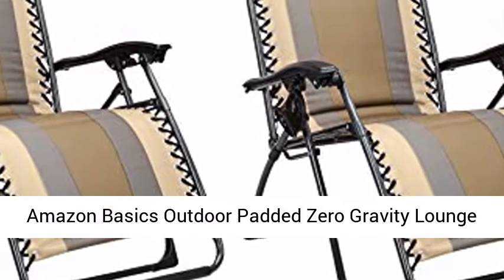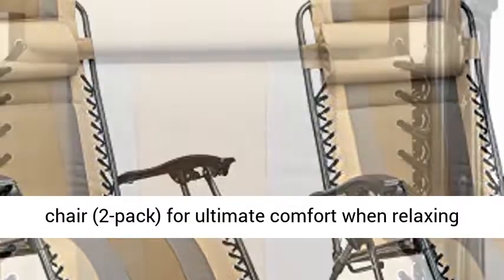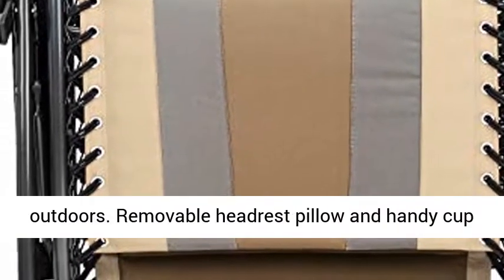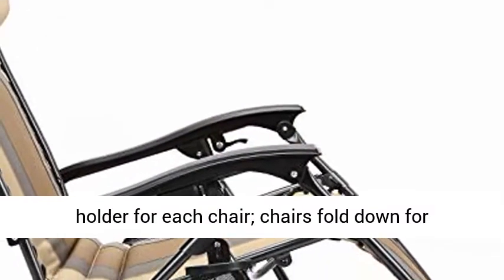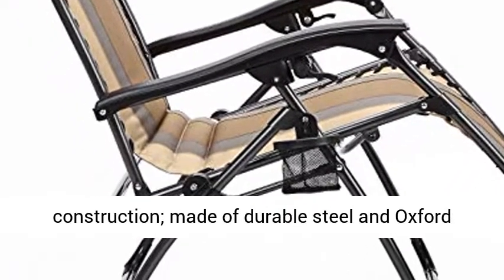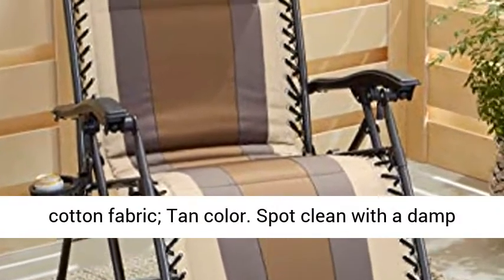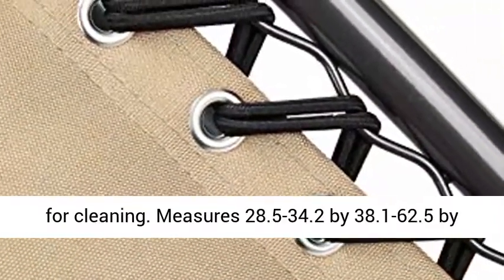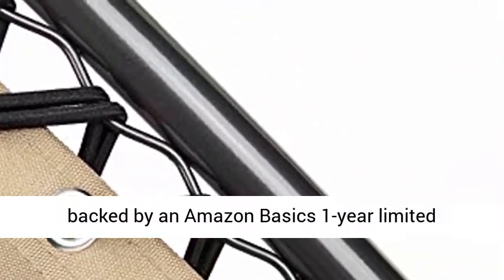Amazon Basics Outdoor Padded Adjustable Zero Gravity Folding Reclining Lounge Chair with Pillow- Red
☑️ Review

Padded zero-gravity patio chair for ultimate comfort when relaxing outdoors

Removable headrest pillow and handy cup holder; chair folds for compact storage and easy transport

Safe, sturdy construction; made of durable steel and Oxford cotton fabric; Red color

Spot clean with a damp cloth; do not iron; do not use strong chemicals for cleaning

Measures 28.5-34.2 by 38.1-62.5 by 33.1-44 inches; weighs 20.5 pounds; backed by an Amazon Basics 1-year limited warranty